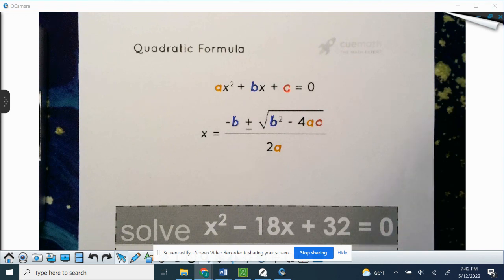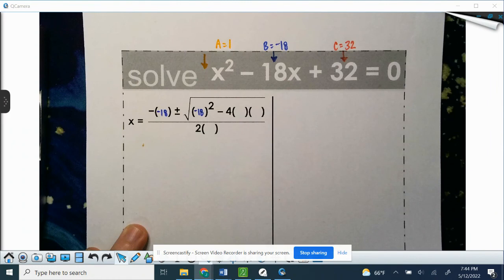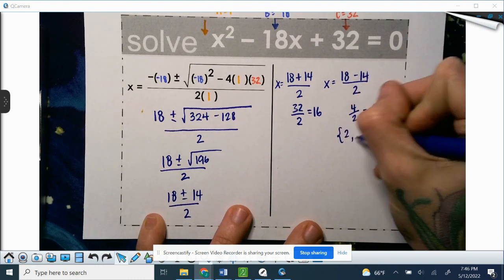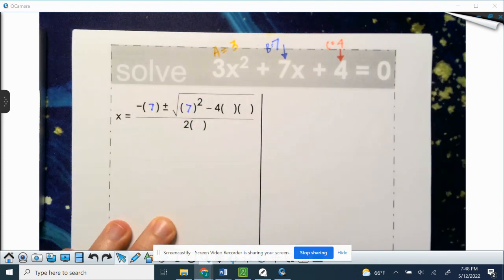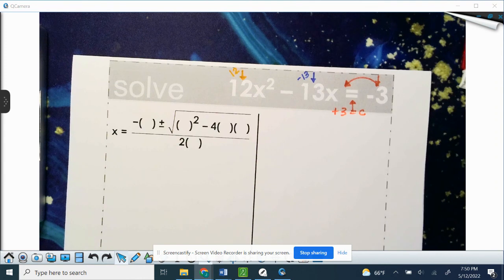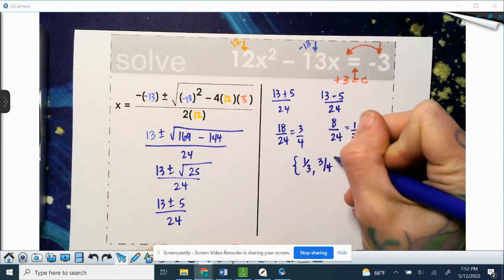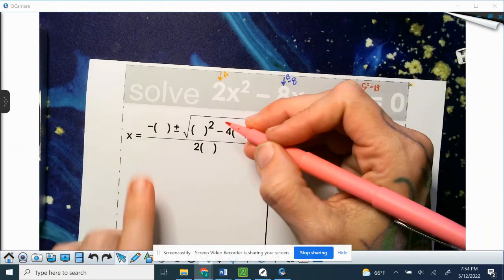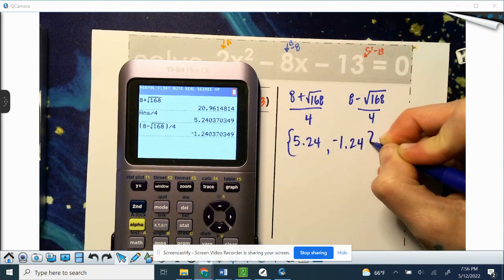D73 - Quadratic formula M1